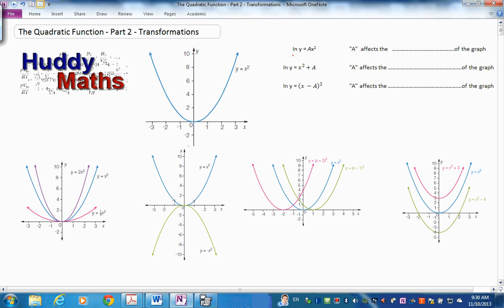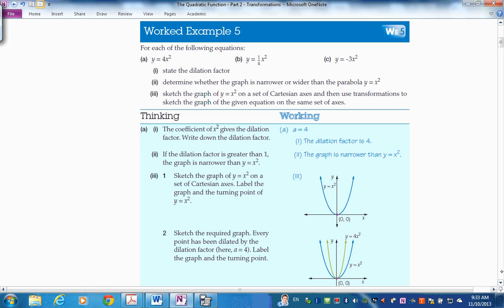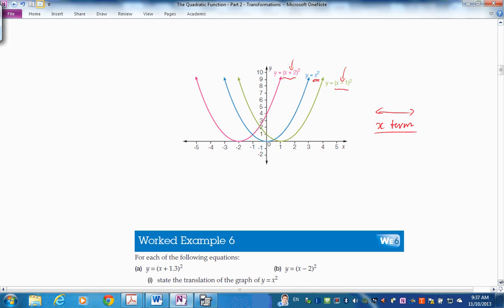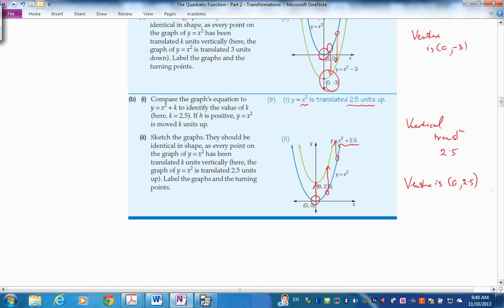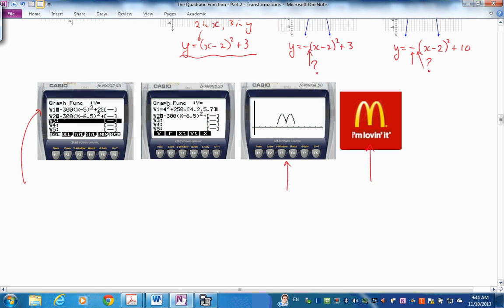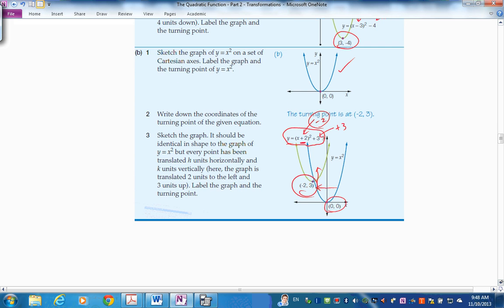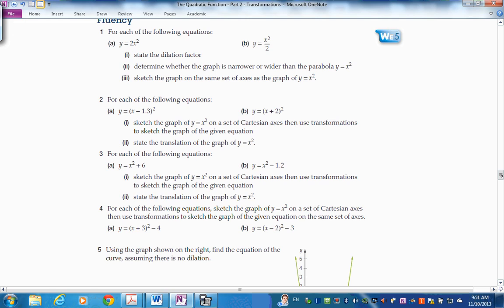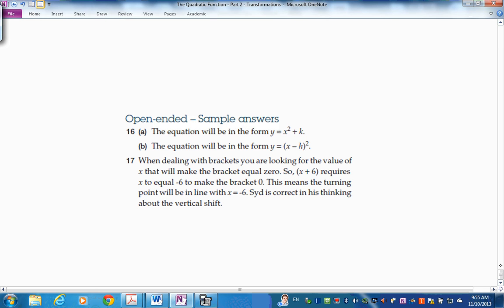The Quadratic Function Part 2 Transformations